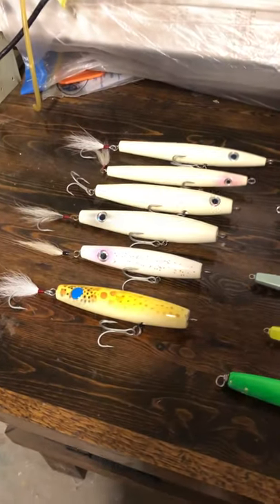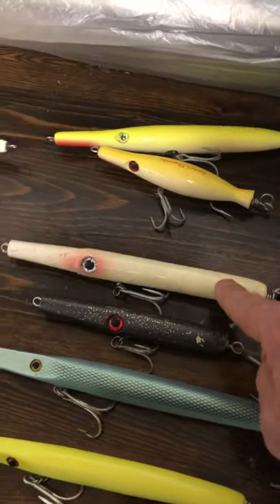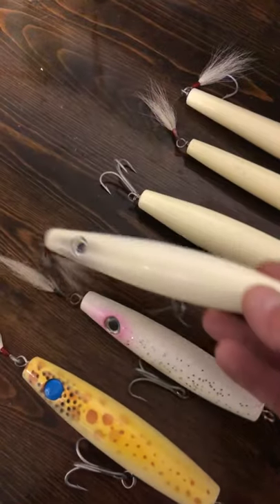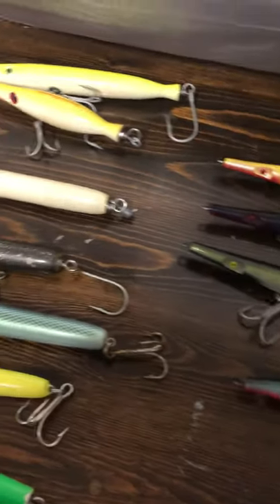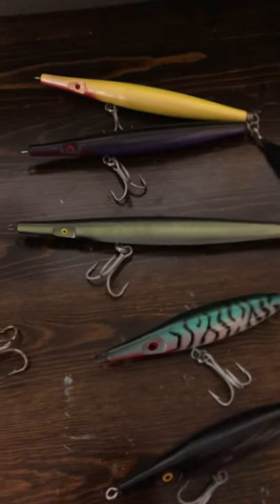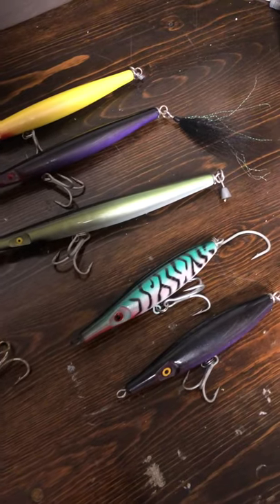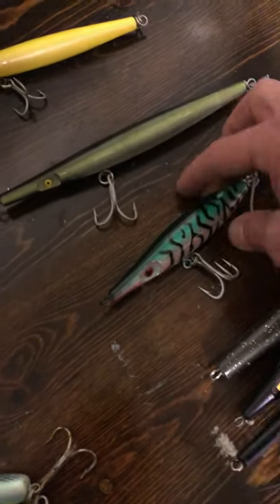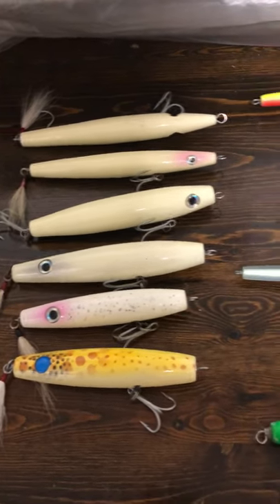Needlefish In The West Coast Surf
Needlefish:
What I Use and How I Use Them